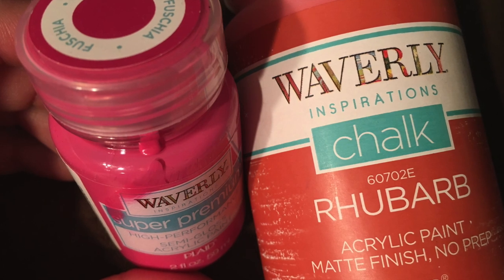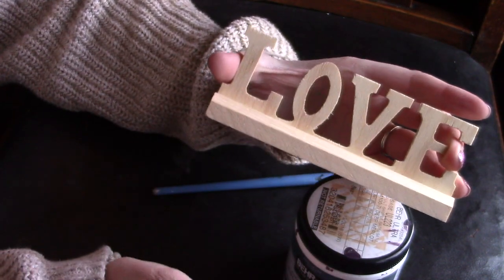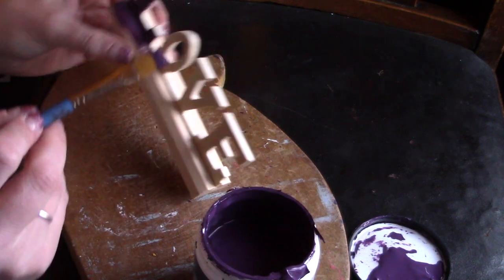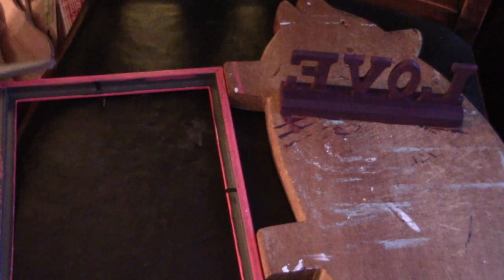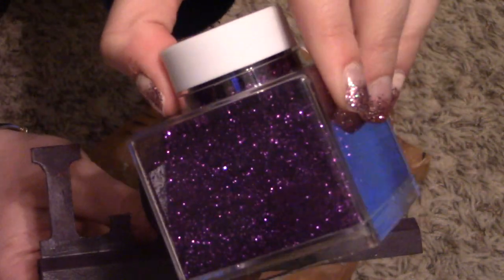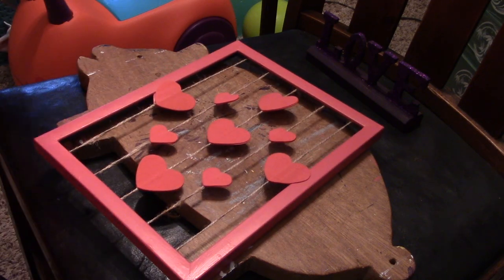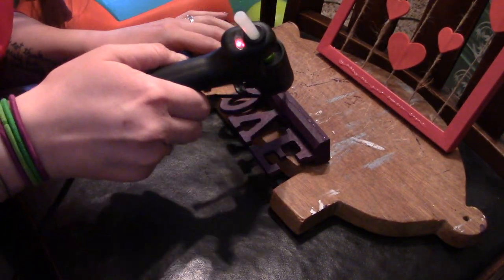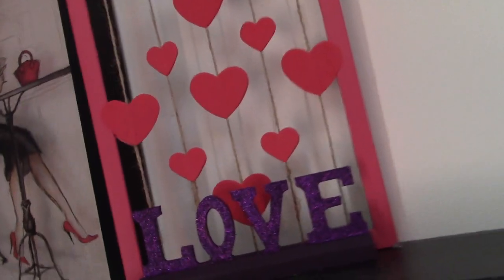DIY Dollar Tree Wall Decor Idea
What I Used (Picture Frame)
(Heart Stickers)
(Waverly Chalk Paint)
(Purple Paint)

This adorable DIY Dollar Tree wall decor is up in my living room and the colors work perfectly with our color theme. I love that you can see through the wall decor to the wall and that I can hang this DIY Dollar Tree wall decor piece on the wall or keep it setting on a shelf or side table.